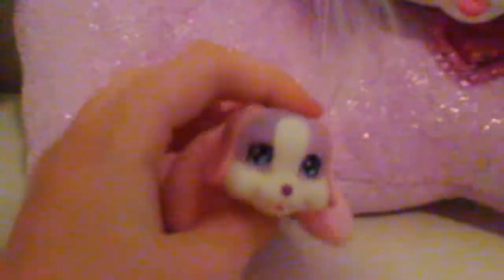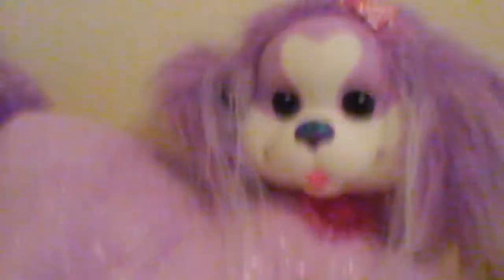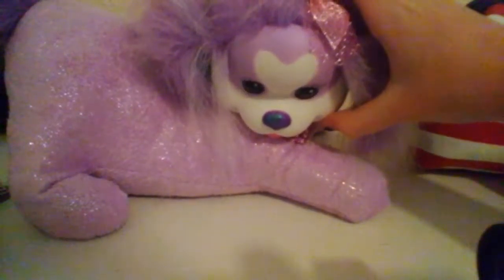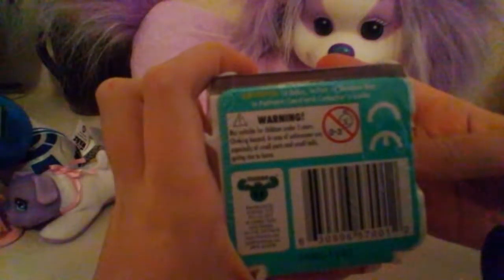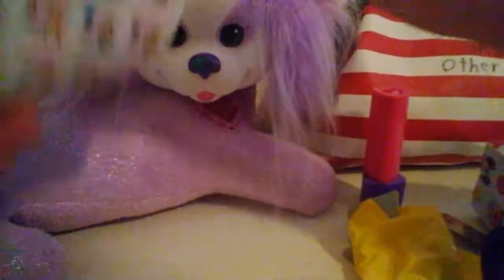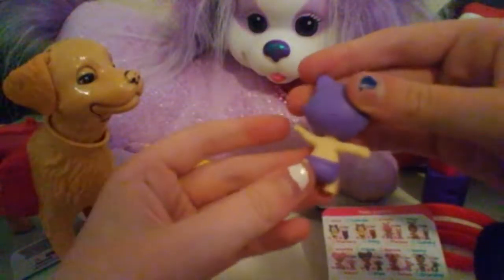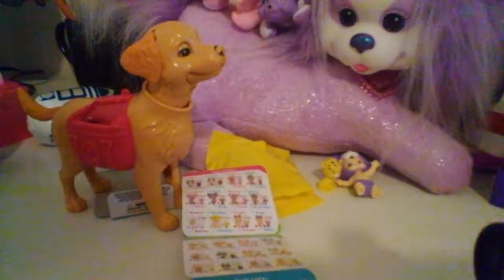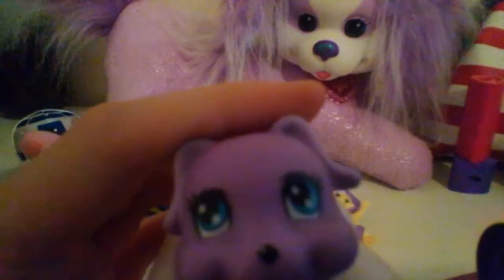Puppy Surprise Riley And Star Wars Tsum Tsum | It's a double review!! | part 2